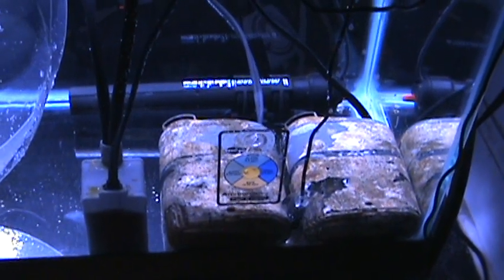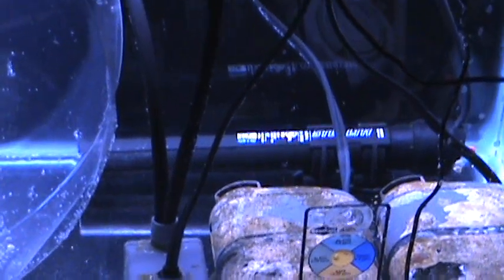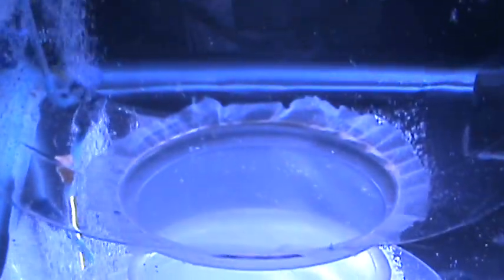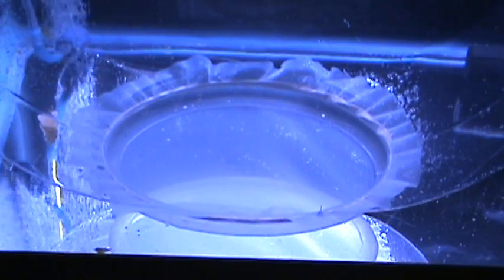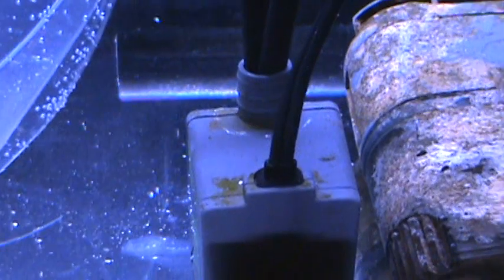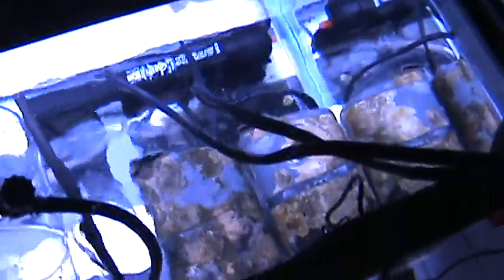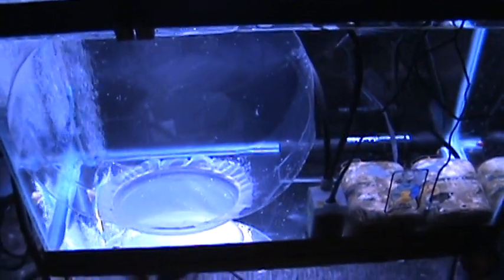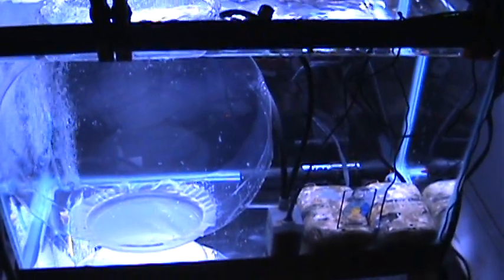New setup for larval filefish rearing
A makeshift kreisel in a 10 gallon aquarium using a 2 gallon drum style plastic fish bowl...